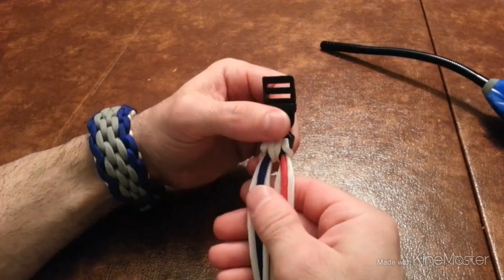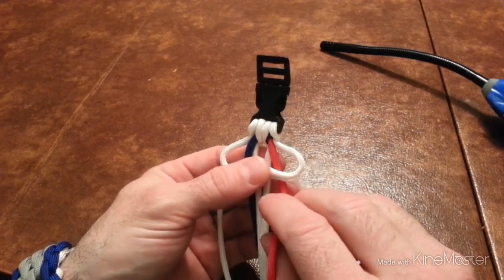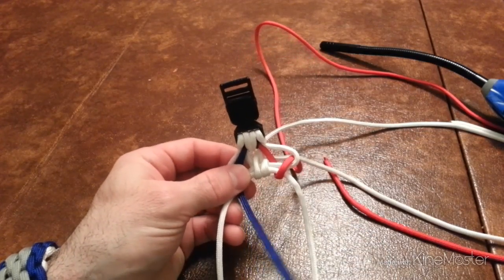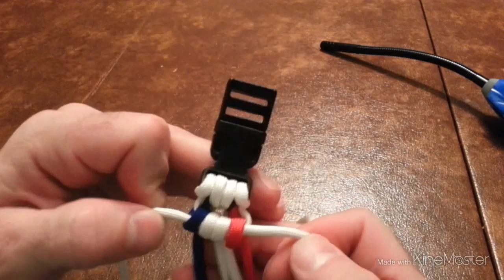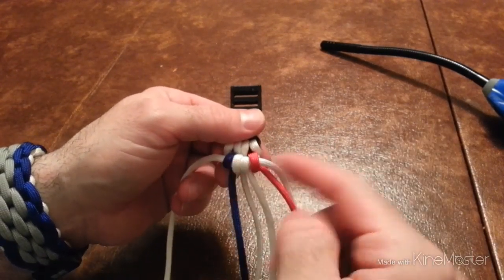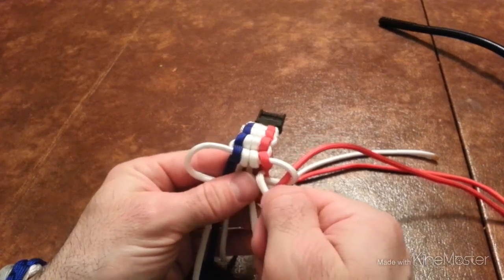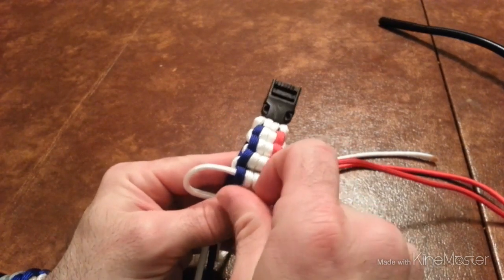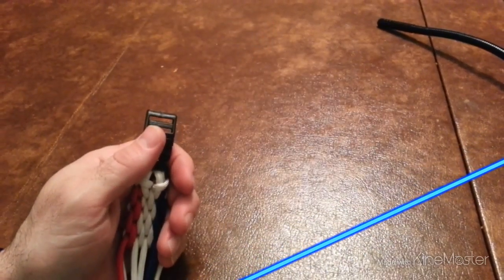Learn to tie Chainmail Endless Falls Paracord Tutorial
Tutorial on Chainmaille Endless Falls 3 colors